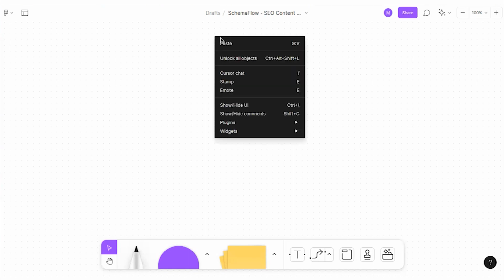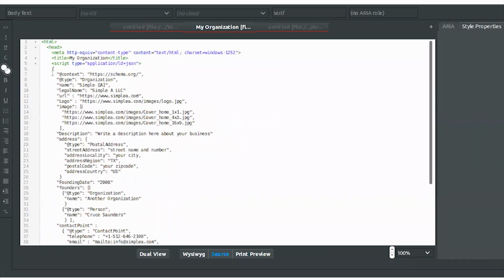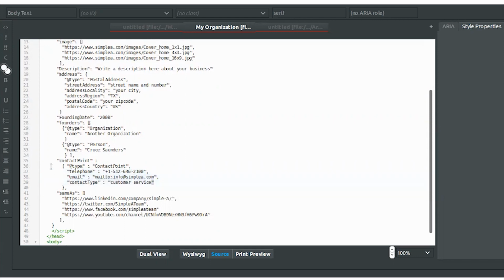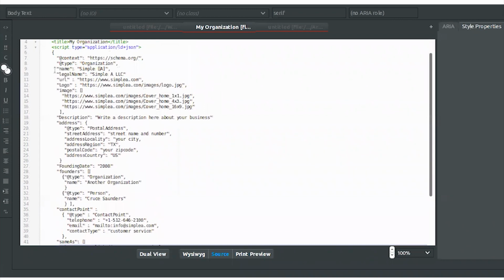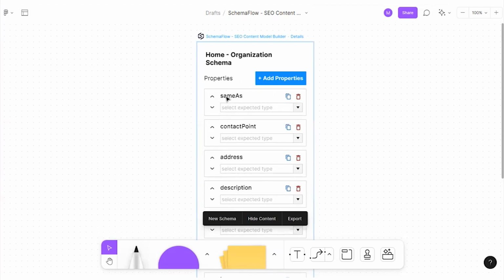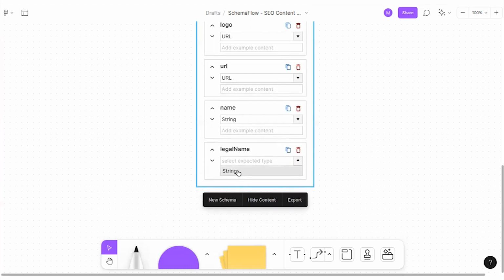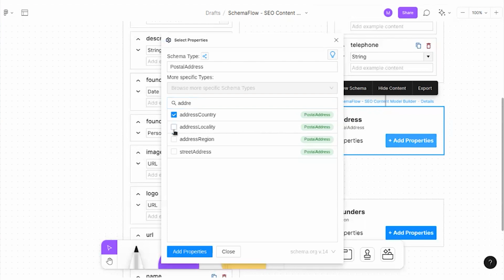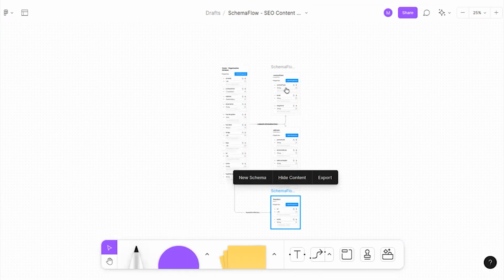Build your Website's Model FAST - Schematica SchemaFlow demo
Do you want to simplify the process of implementing a schema?  Whether you are a designer or web developer, this DEMO for SchemaFlow will be your ultimate guide.  SchemaFlow is a widget with an intuitive user interface, and drag-and-drop functionality to make it incredibly simple to design and rearrange schema elements effortlessly. No more struggling with complex diagrams or tedious manual processes. SchemaFlow empowers you to unleash your creativity and build robust, well-structured schemas in record time.